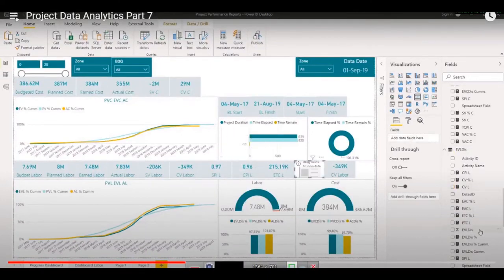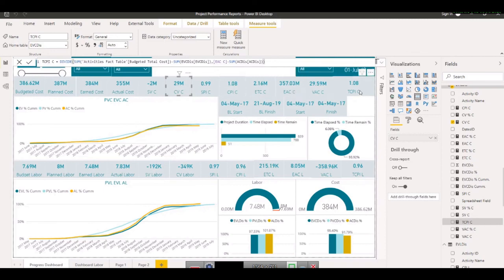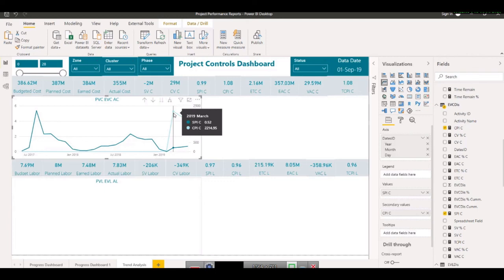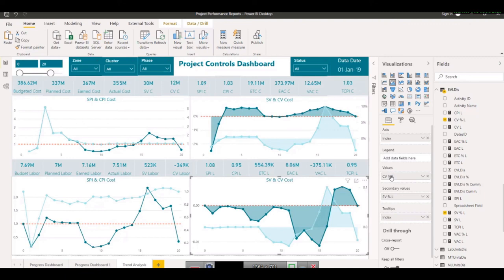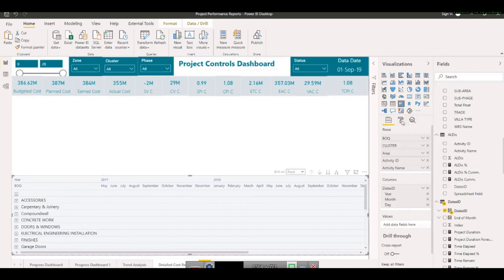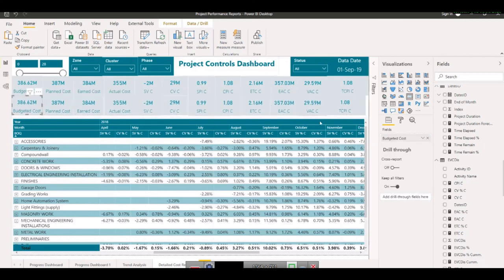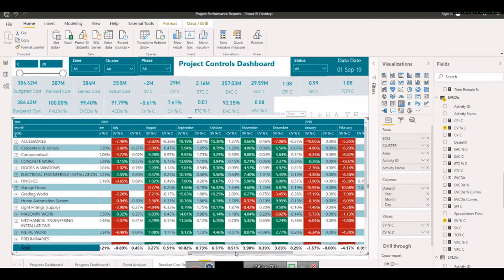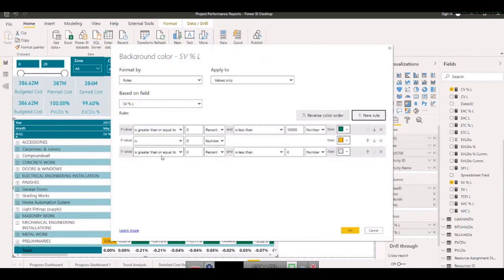Part 7 2